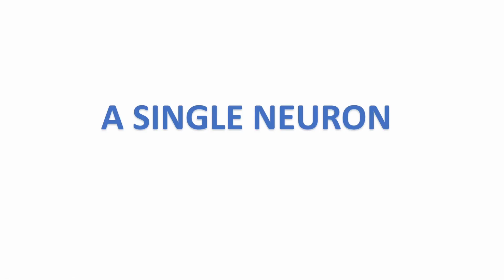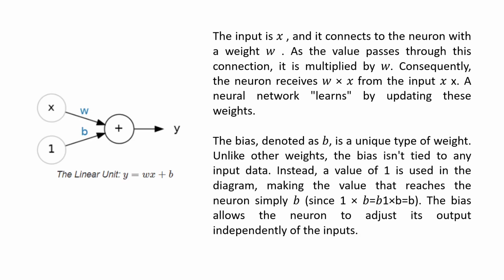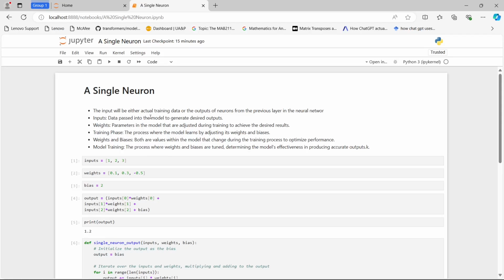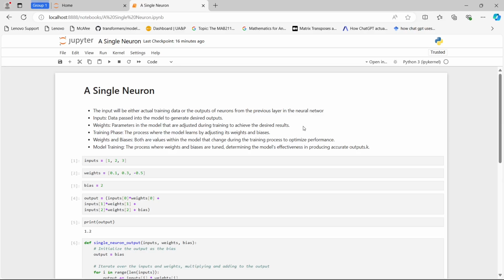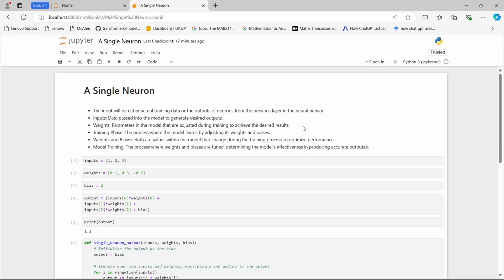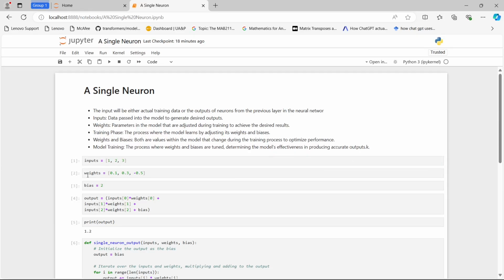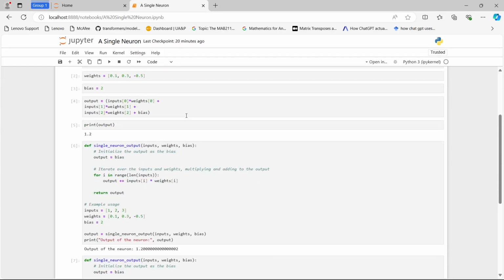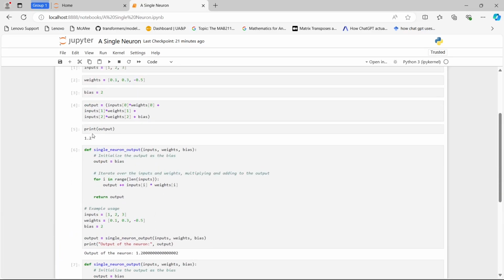Neuron Mechanics Revealed | Input, Weight, Bias, Output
A Single Neuron: Understanding the Math Behind Neural Networks
In this video, we break down the mechanics of a single neuron within a neural network. Starting with the basics, we explore how an input, denoted as 'x', interacts with a neuron through a connection that has a weight, 'w'. You'll learn how the neuron processes this input by multiplying it with the weight, resulting in a value that ultimately influences the neuron's output.

We also delve into the concept of the bias, 'b', a special type of weight that allows the neuron to adjust its output independently of the input data. By summing the weighted input and the bias, the neuron produces an output 'y', described by the formula y = wx + b.

This video is perfect for anyone looking to understand the foundational math behind how neural networks learn and make predictions. Whether you're just starting out or brushing up on your knowledge, this explanation will help you grasp the core functions of a neural network's most fundamental unit.
✔️MORE LESSONS
✔️My Podcasts
Anchor